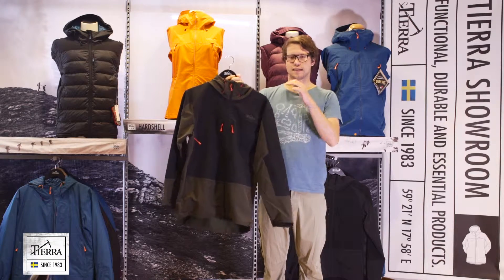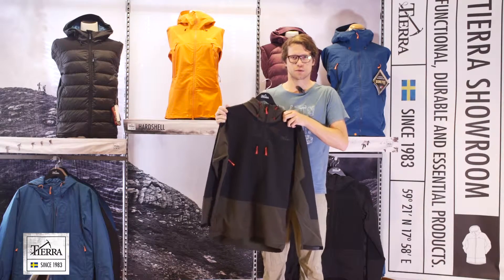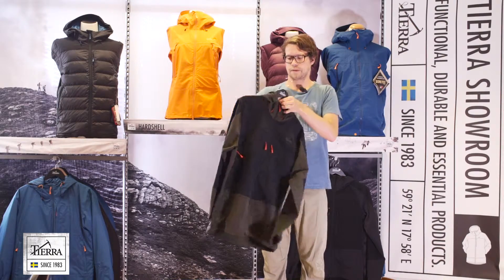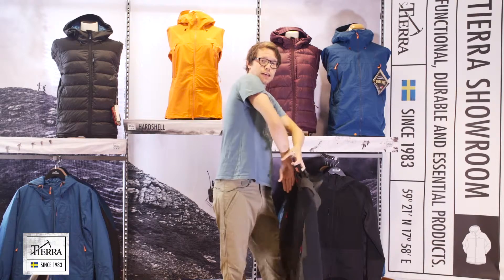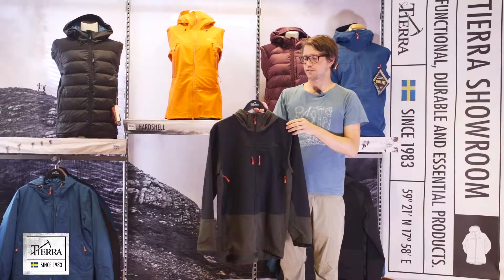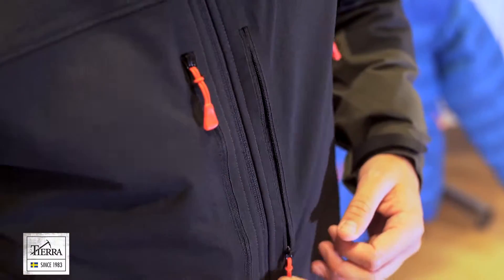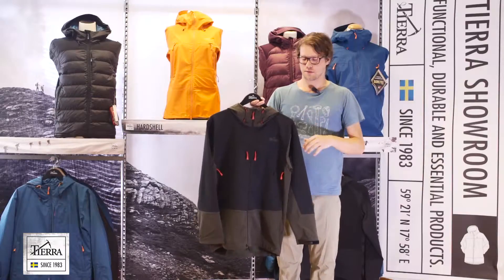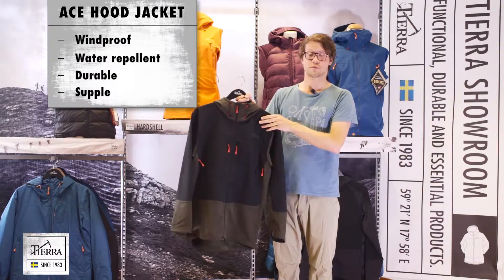Ace hood jacket